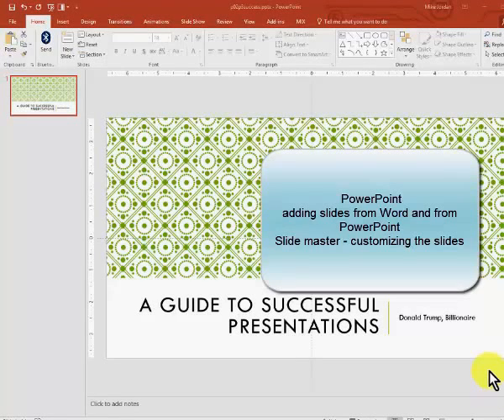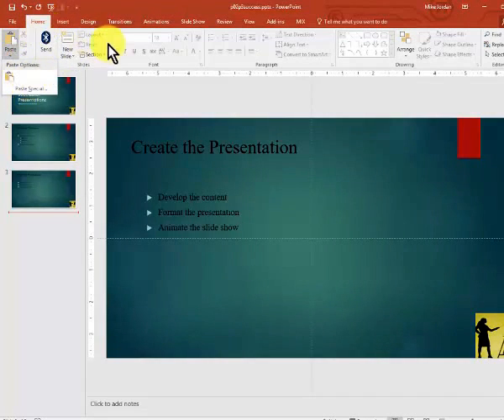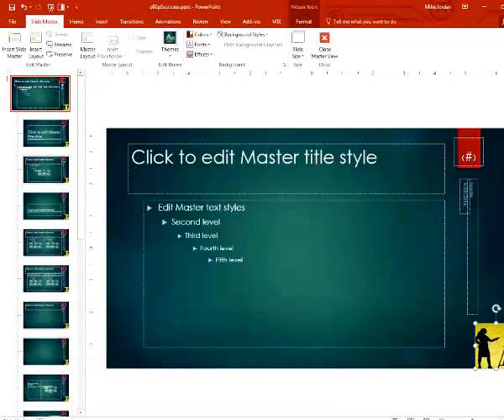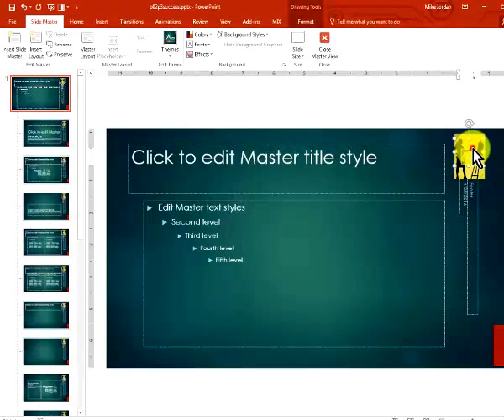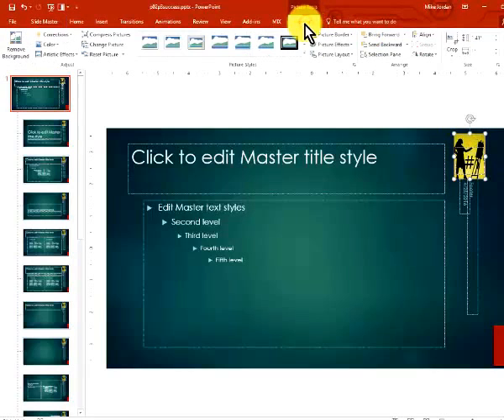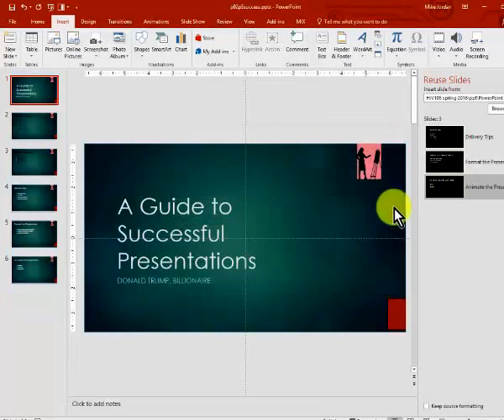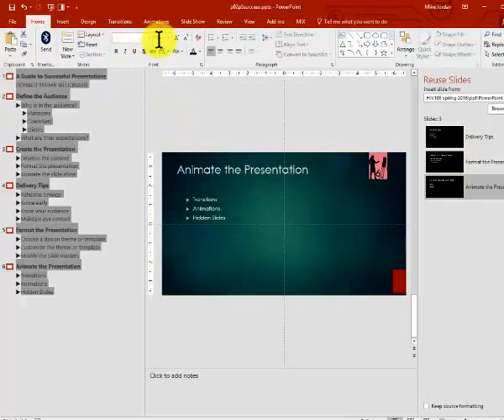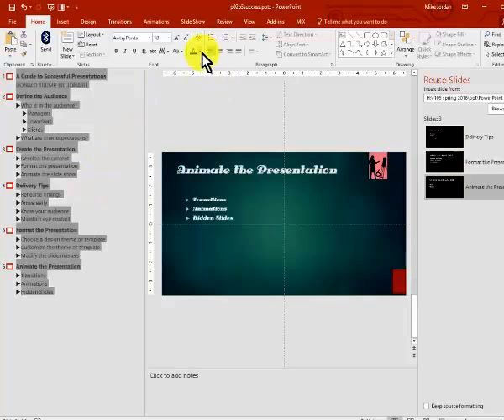PowerPoint - adding slides from Word & other PPT files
Working with PPT 365, this works with previous versions.  This also includes customization of the slide show and working with outline view.